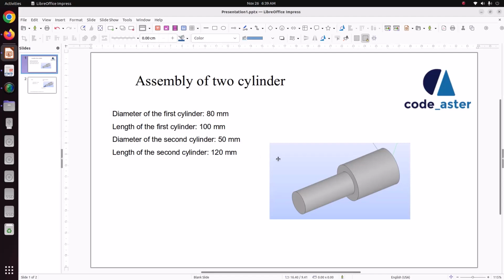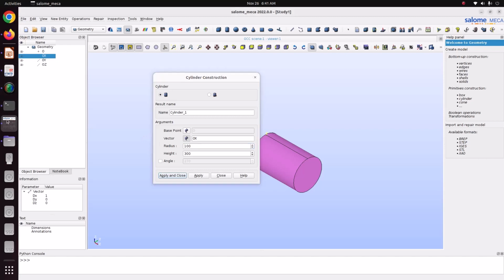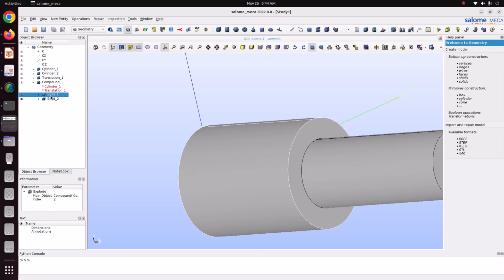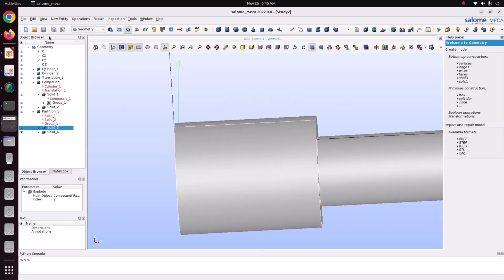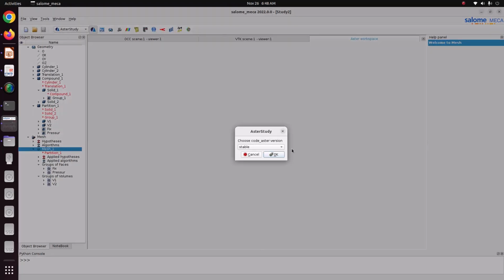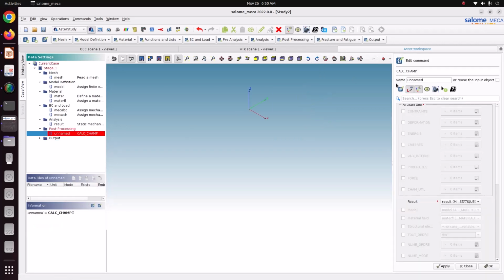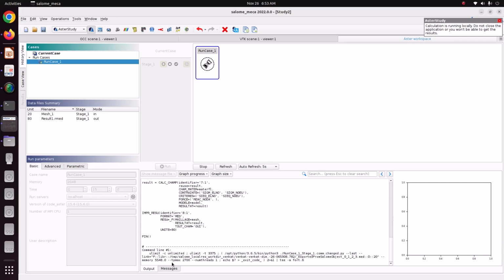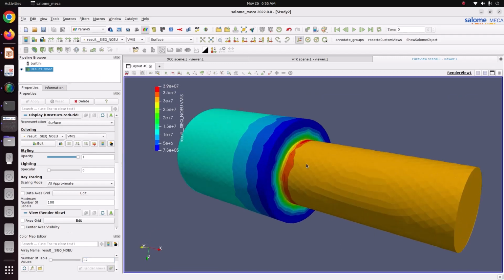Stress analysis of assembly of two cylinder code aster|salome meca tutorial|paraview tutorial|tut-35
Hello Friends,

salome meca
code aster
assembly of two cylinder
vonmises stress view

Salome tutorial
Salome 2023 tutorial for beginners
Salome analysis